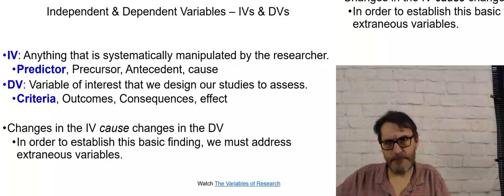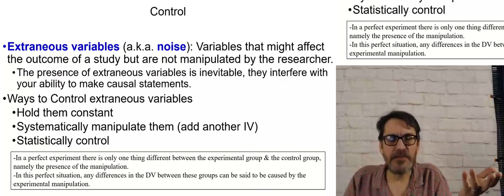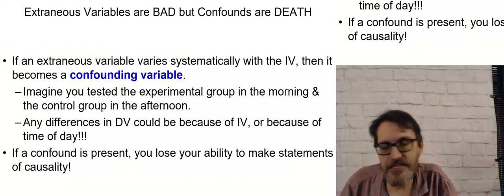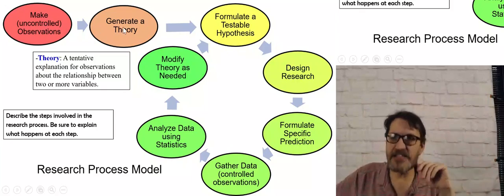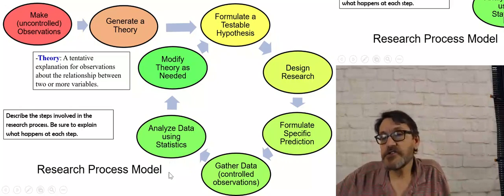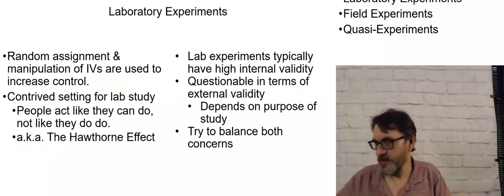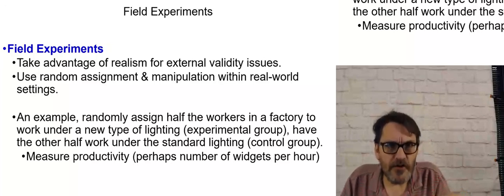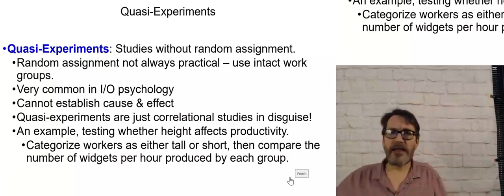2 3 Experimental Research Methods